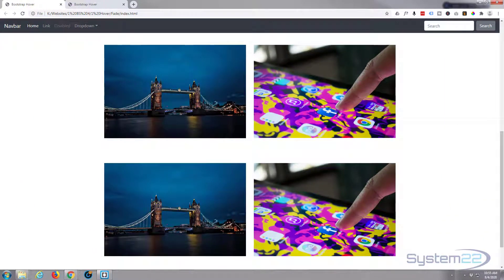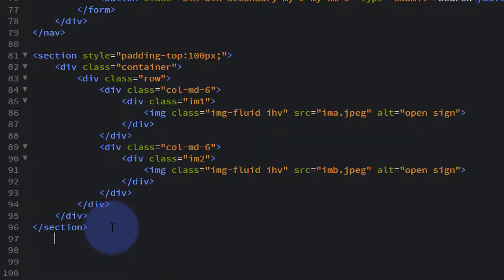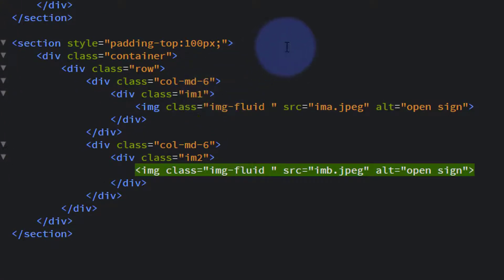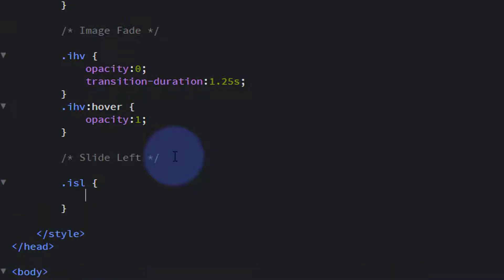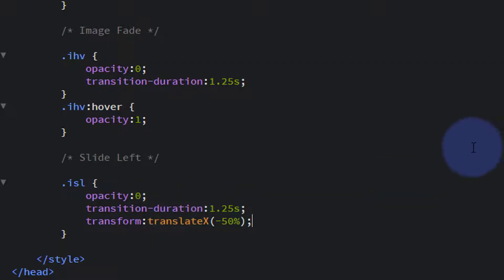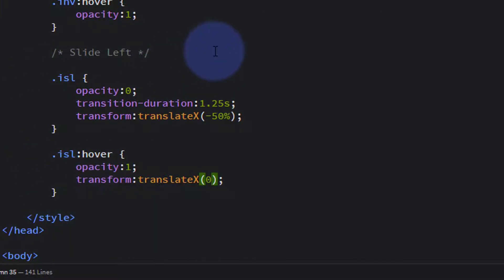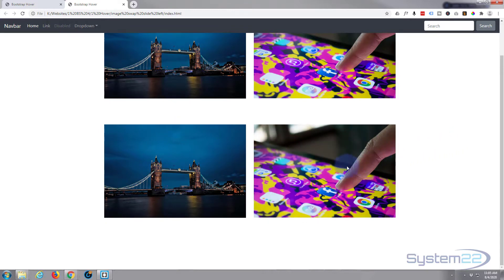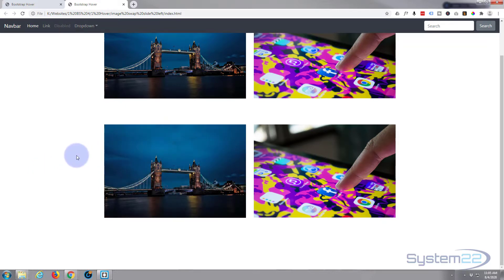Bootstrap 4 Hover Effects Image Swap Slide In Right Effect 👈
Bootstrap 4 Hover Effects Image Swap Slide In Right Effect. Bootstrap 4 is an awesome platform, it's really fast loading and lightweight, if you are not creating a blog or e-commerce store I would recommend it over WordPress every time.

CSS code used today:

    /* Slide From Left */

        .isl {
            opacity:0;
            transition-duration:1.25s;
            transform:translateX(-50%);

        .isl:hover {
            opacity:1;
            transform:translateX(0);

        /* Overflow Hidden */

        .oh {
            overflow:hidden;